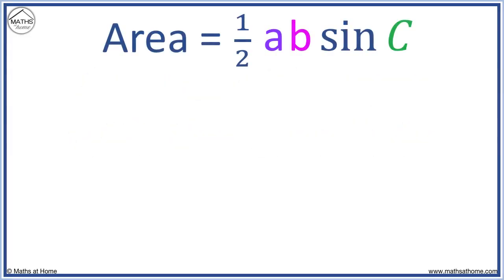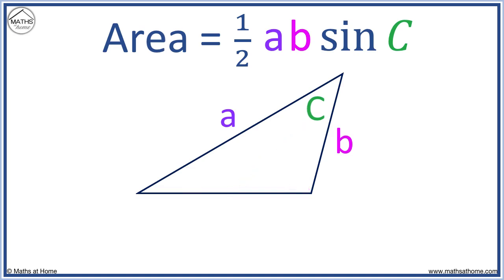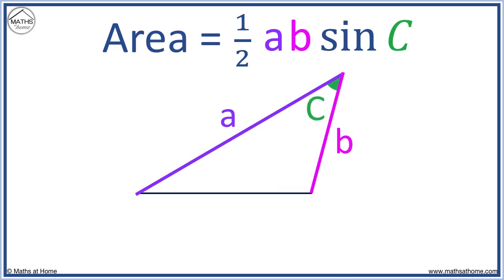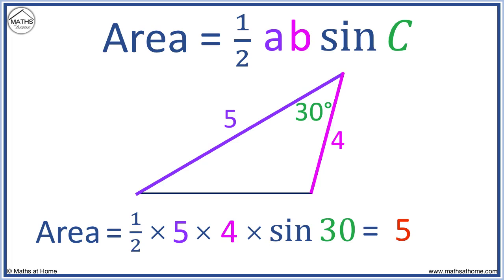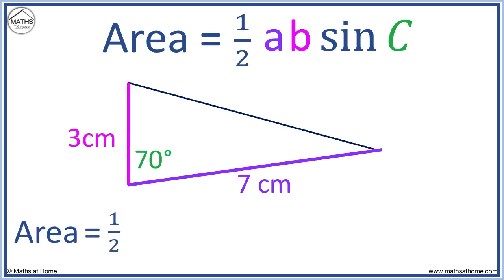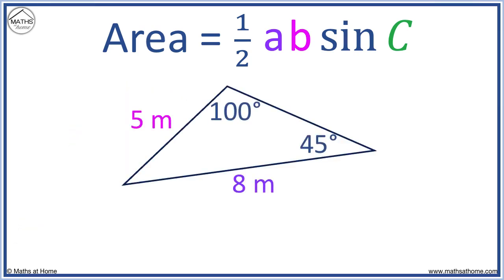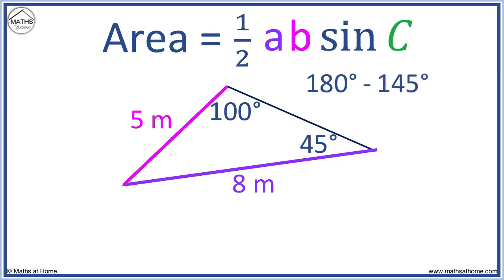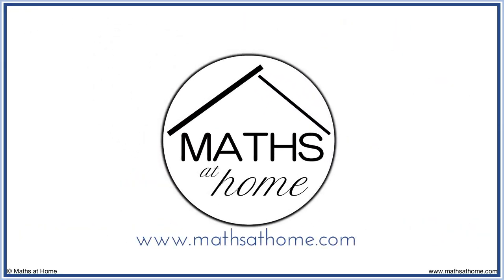How to Find the Area of a Triangle Using the Sine Rule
The full lesson and more can be found on our

Learn how to find the area of a triangle using the Sine Rule for Area. In this video, we learn how to use trigonometry to find the area of a triangle when given 2 sides and an angle.